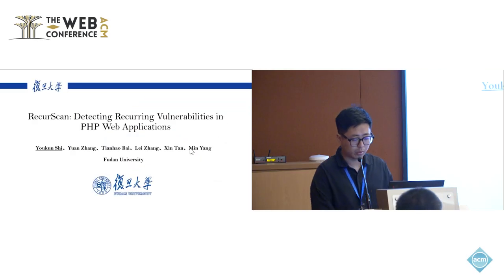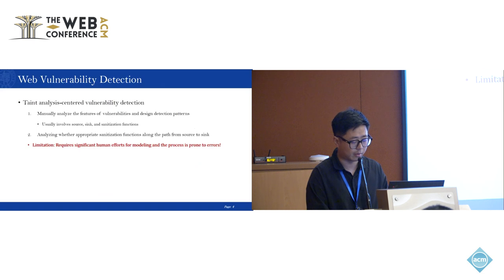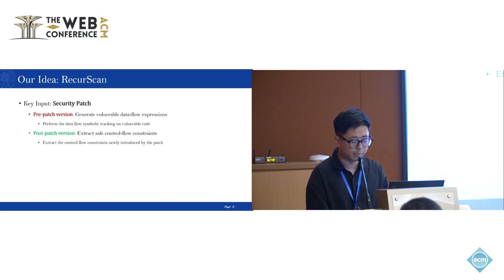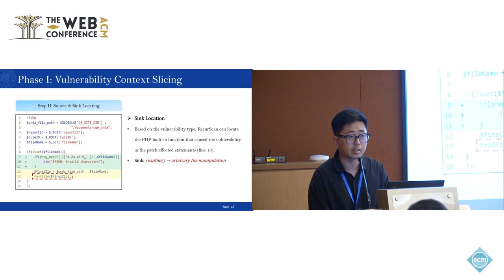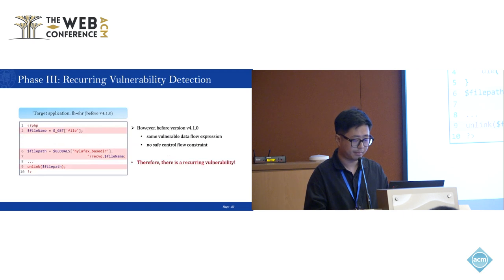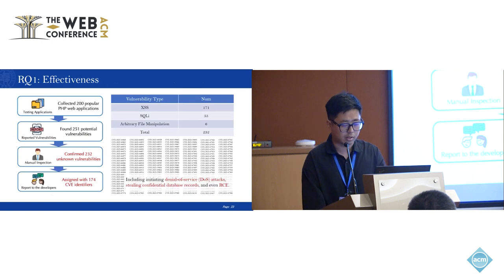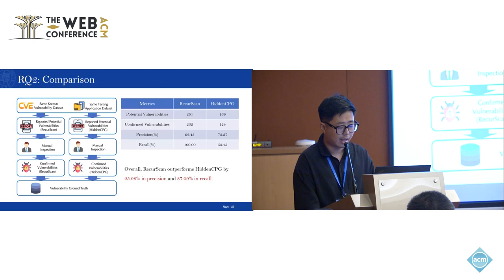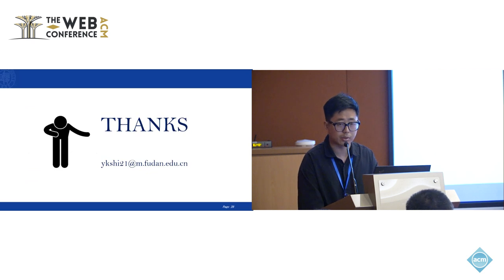RecurScan Detecting Recurring Vulnerabilities in PHP Web Applications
Youkun Shi, Fudan University, Shanghai, China